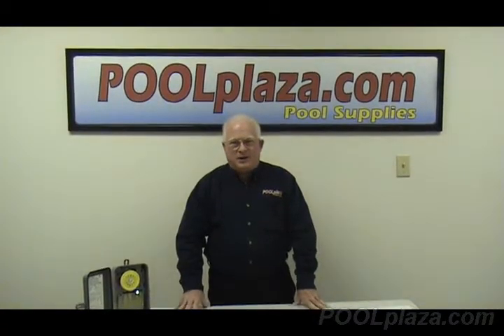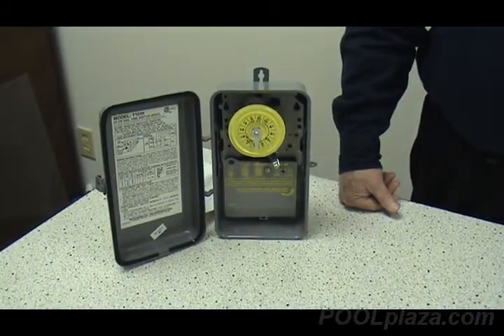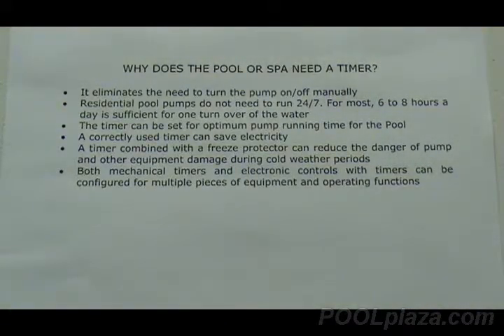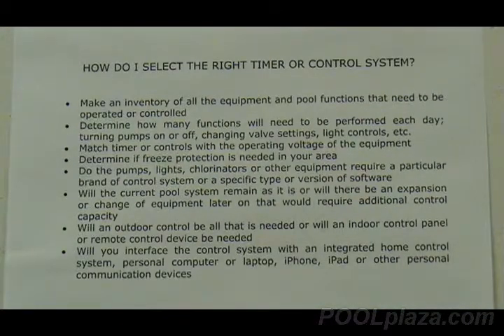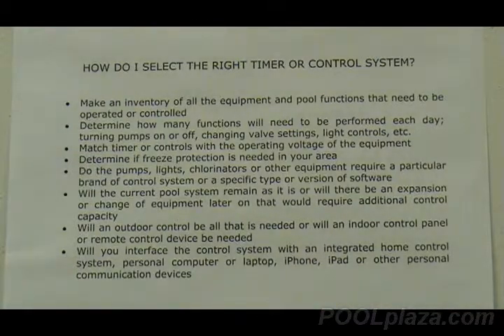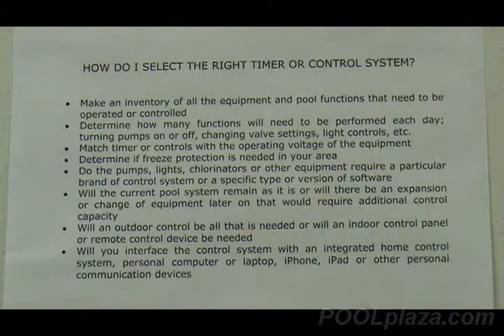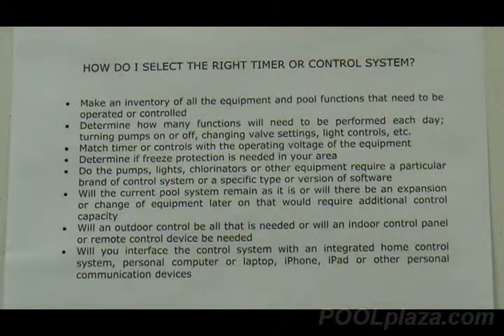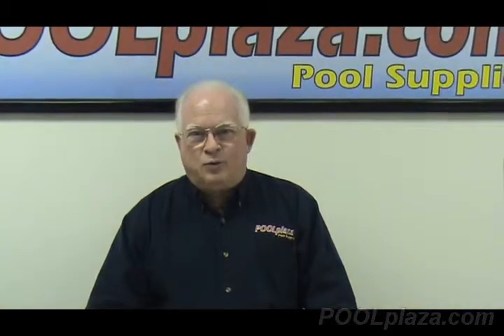HowTo - Select A Pool Timer poolplaza.com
A video on things to consider when choosing an mechanical or automatic timer system